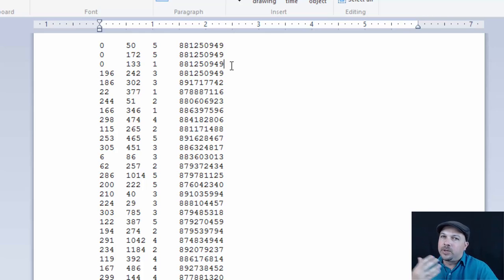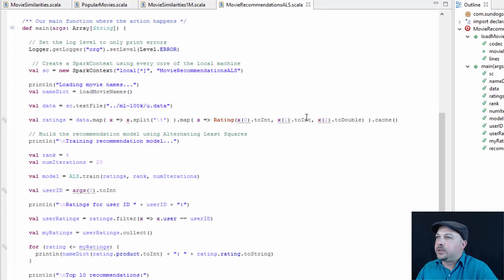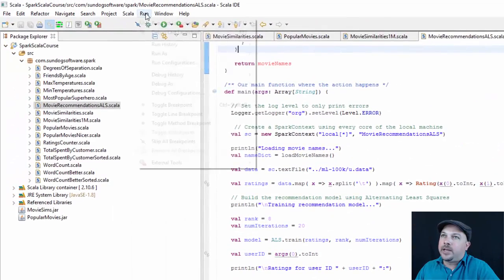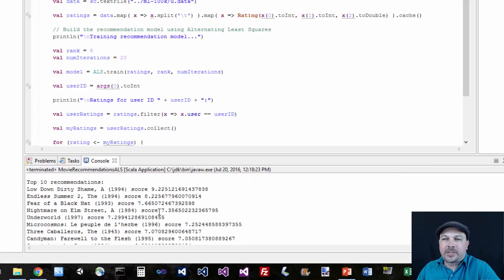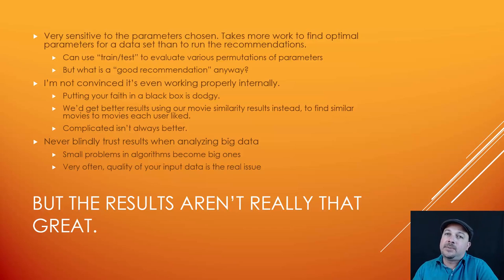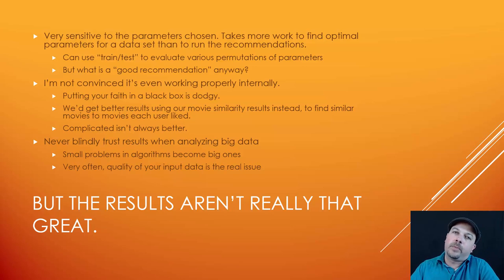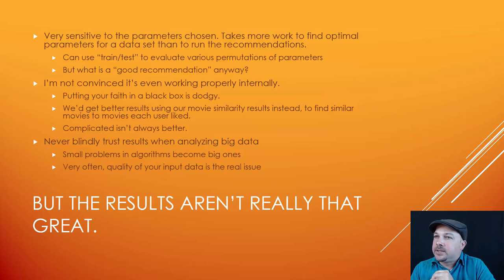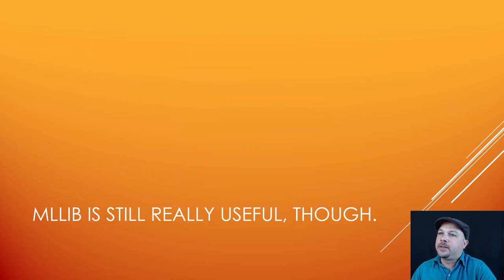43 Activity Using MLLib to Produce Movie Recommendations